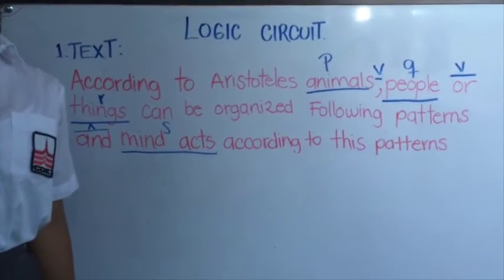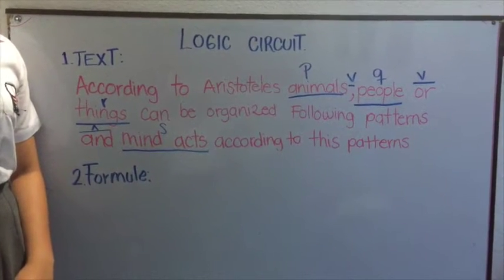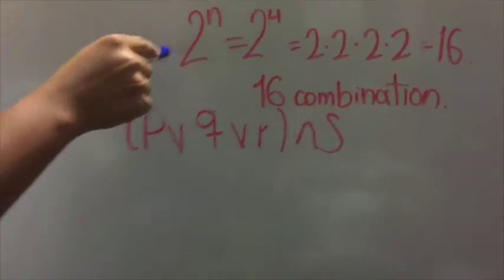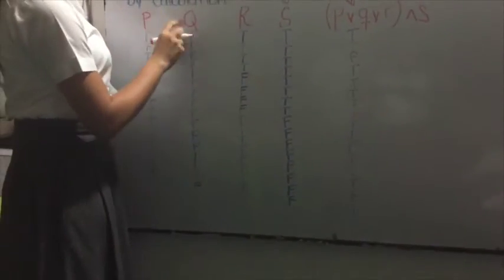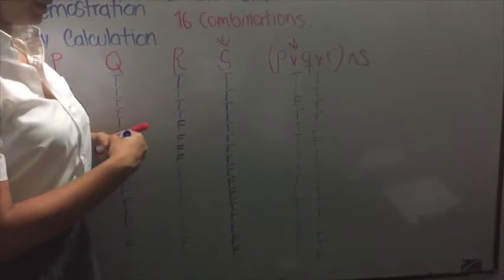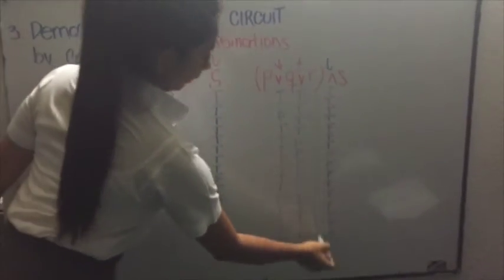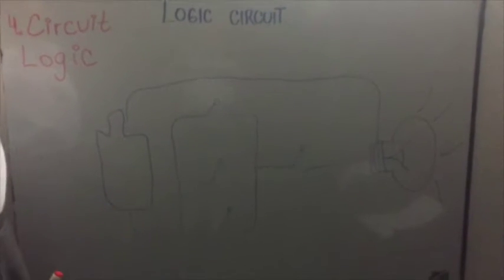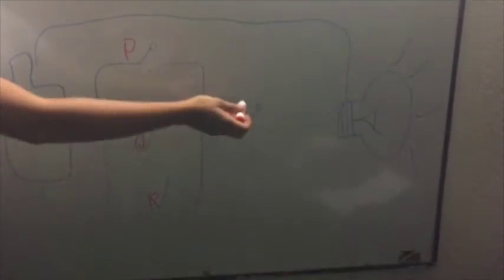Circuitos Logicos 10-3 grupo 9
Explicación de circuitos lógicos por el grupo conformado por
Juliana Linares
Maria Jose Aya
Tatiana Pabón
Julian Baquero
Jhon Rivera